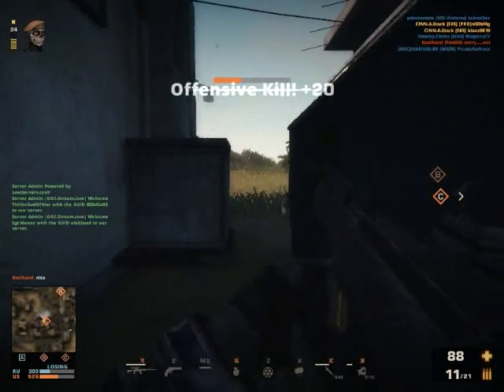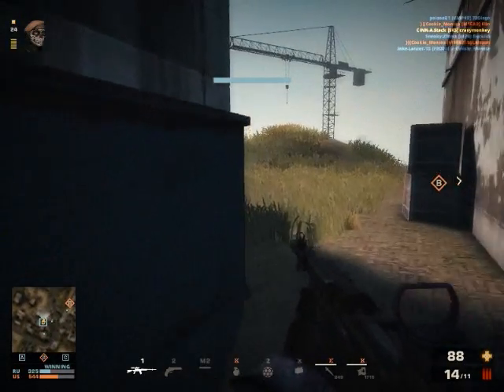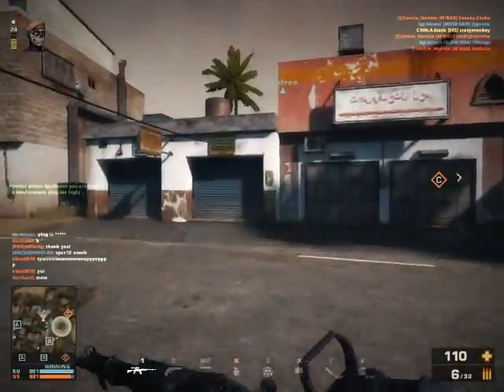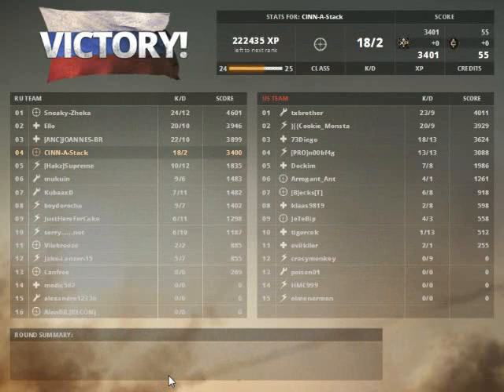CINNAStixx SKS Commentary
The SKS Semi Automatic Sniper Rifle for the Recon Class.

Weapon Summary:
Medium Damage
Medium Range
16/3 Ammo and Mags
Medium Accuracy
Fast Semi Auto Rate of Fire

Hope you enjoyed this review of the SKS.
Much love and respect on the battlefield soldiers - CINNA